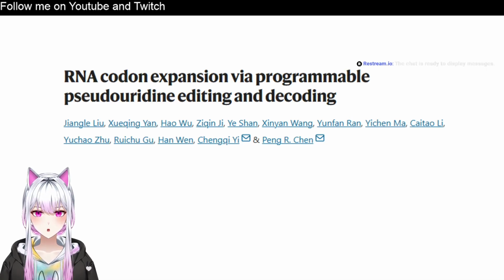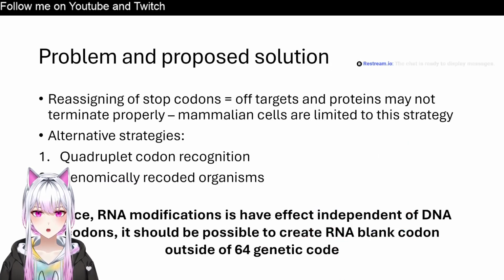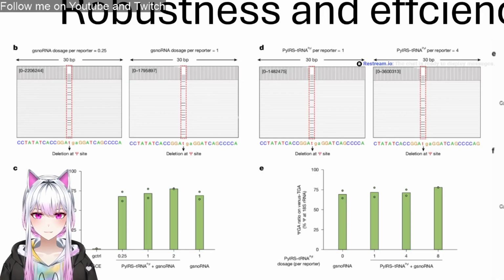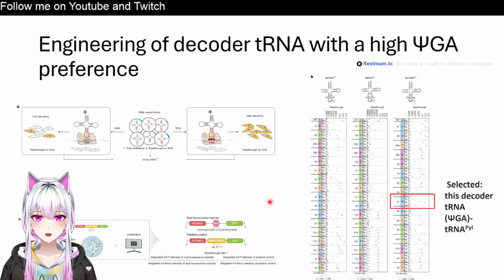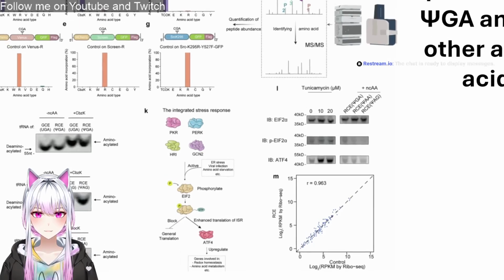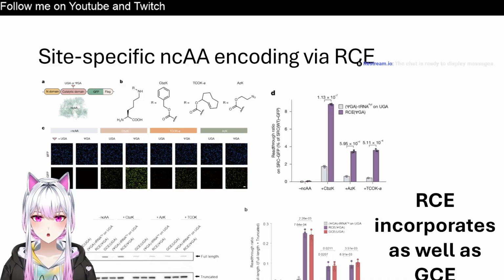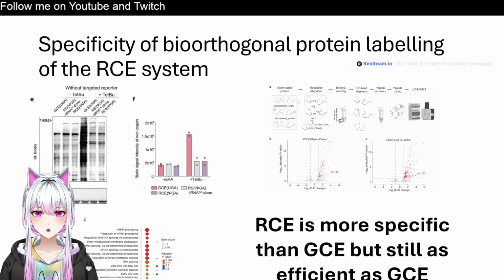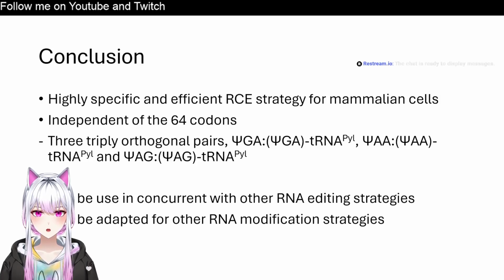RNA codon expansion